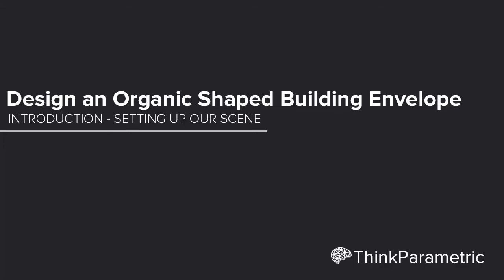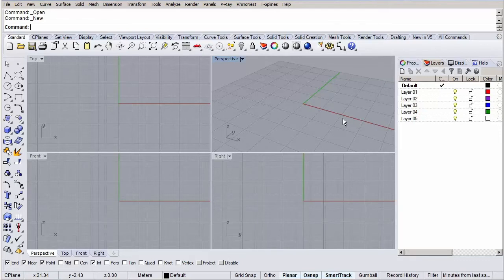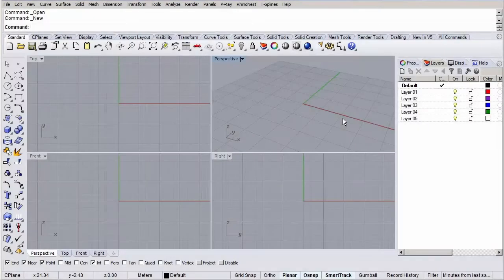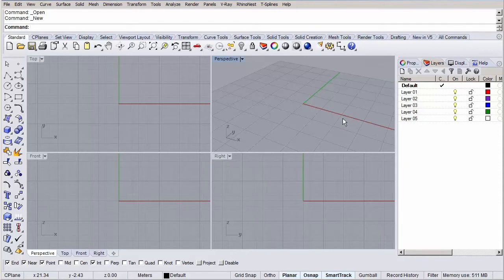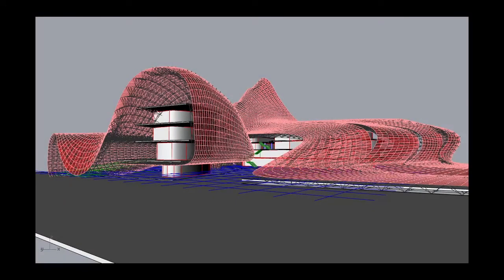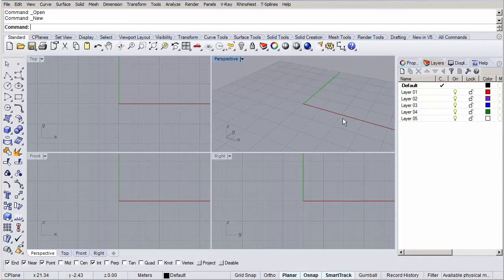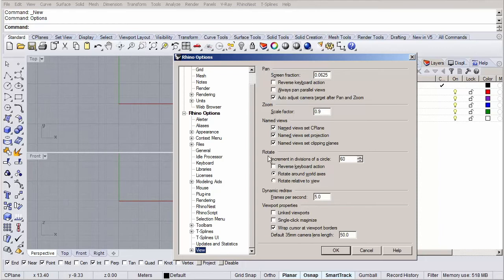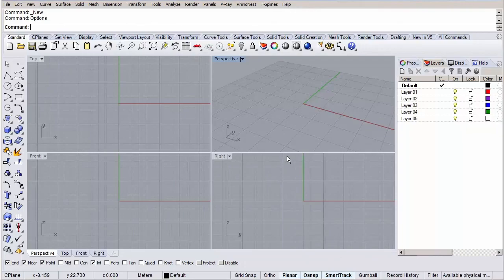Learn how to design an organic shaped building envelope (Heydar Aliyev centre) - Part 1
In this course, we'll show you how to model an organic envelope using Rhino, T-splines and Grasshopper to a schematic design level. For our reference project, we’re going to use the Heydar Aliyev Centre from Zaha Hadid Architects as this project is a nice example of a building that has a challenging organic envelope and it has some beautiful inner spaces as well.

This course is going to be interesting as it covers various topics, like advanced 3D modeling and parametric modeling. We’ll also take a look at some different software, like Rhino a free-form NURBS modeler, T-splines a subD plugin for Rhino that will let us create the free-form facade more easily and accurate and finally we’ll use Grasshopper for the panelization and to generate the space frame structure.

It is a tough course for intermediate and advanced users, but it will be fun and satisfying when in the end you’ve managed to model that bad-ass facade.